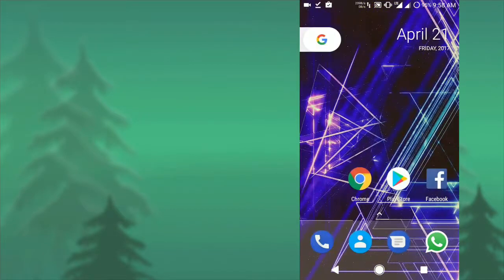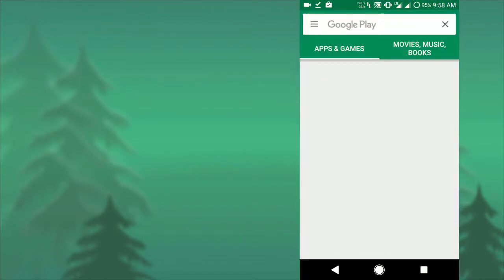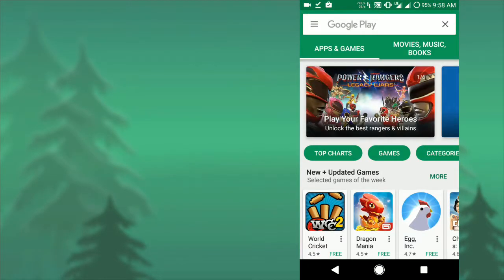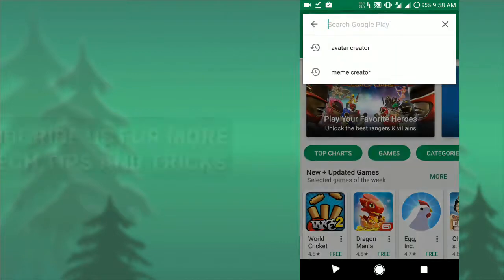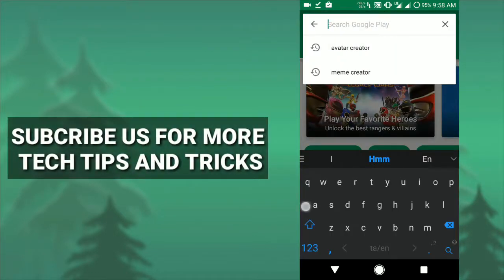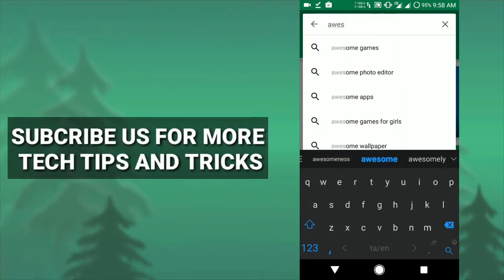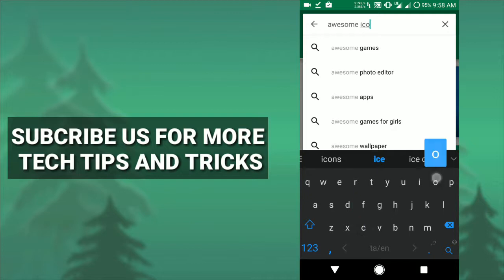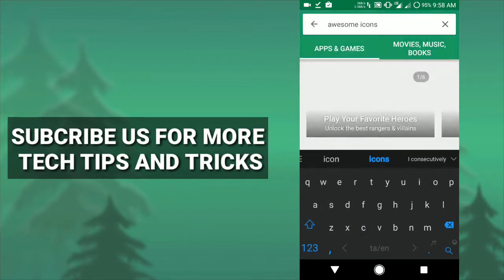How to change icon style of Apps on Android device 2017!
An app that will change the icon style which we want.